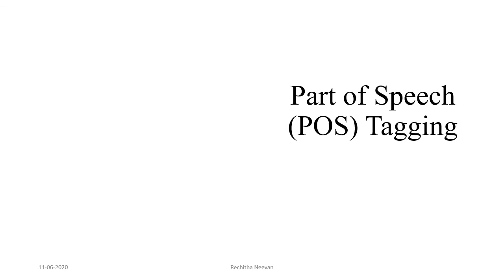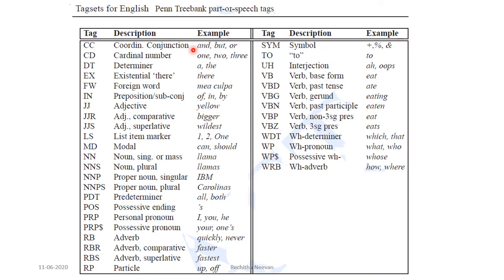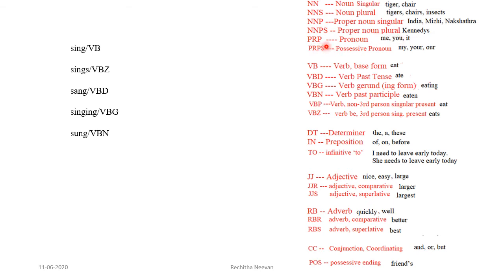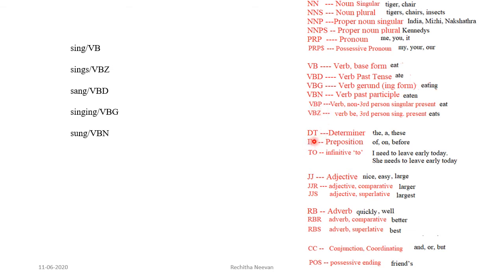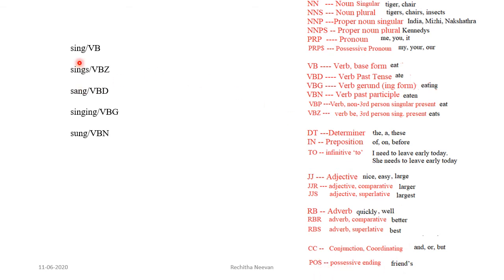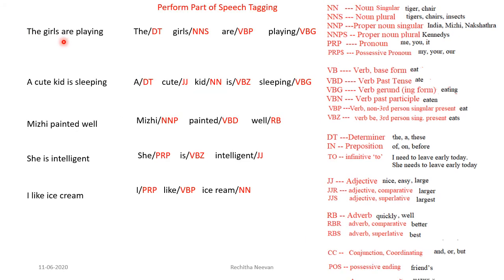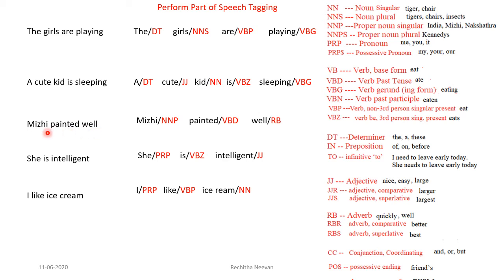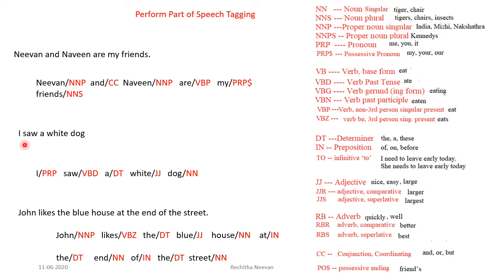Part of Speech (POS) Tagging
Tag the given sentences.